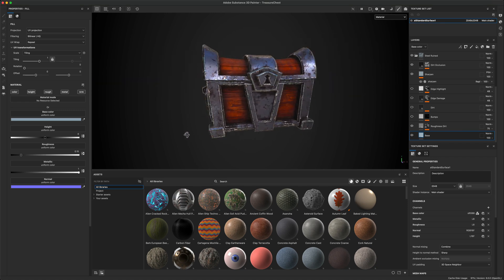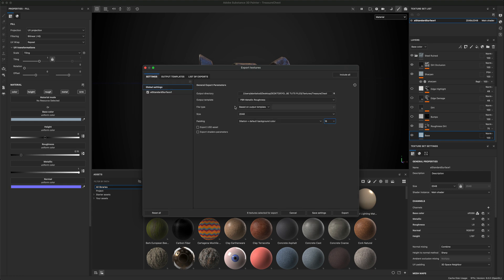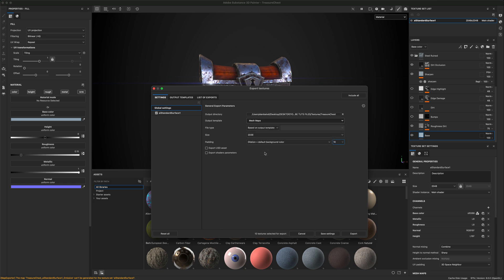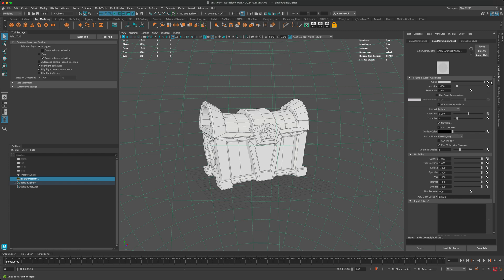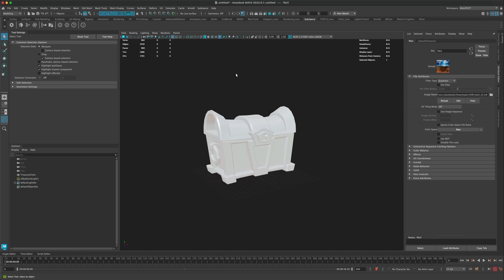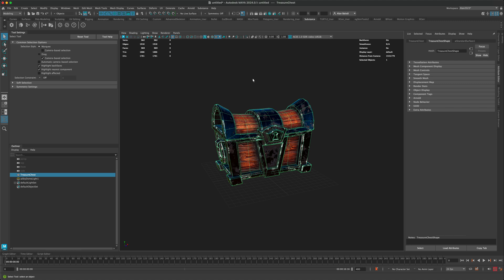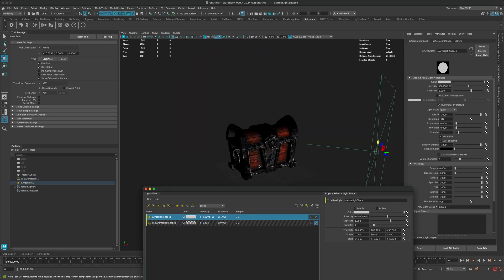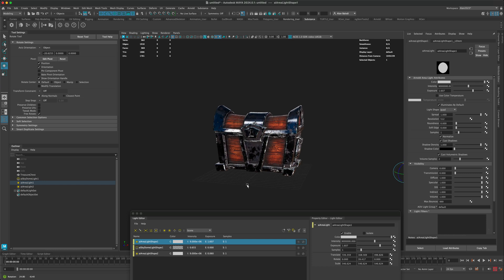Substance Painter Plugin for Maya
In this video lets take a look at how we can take all the different textures that were generated in Substance Painter and quickly apply them in Maya using the Substance Painter Plugin which is now built into Maya's latest versions.